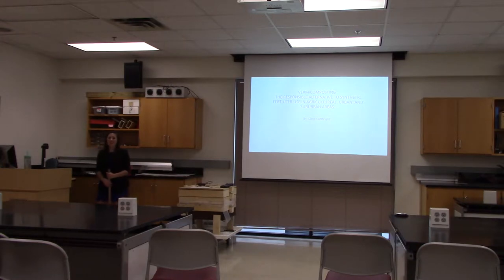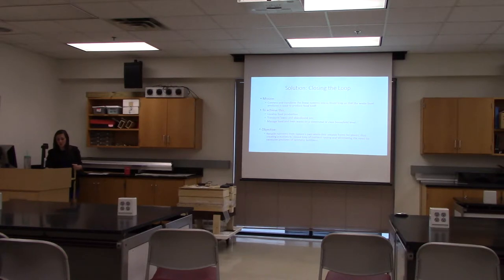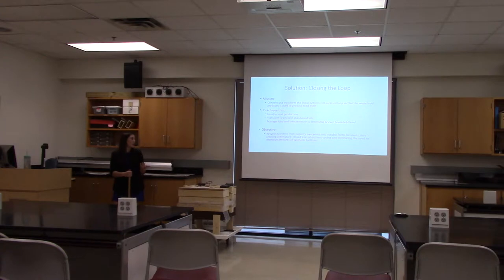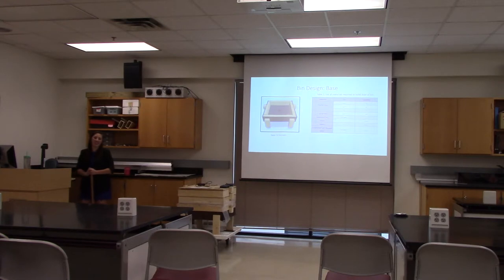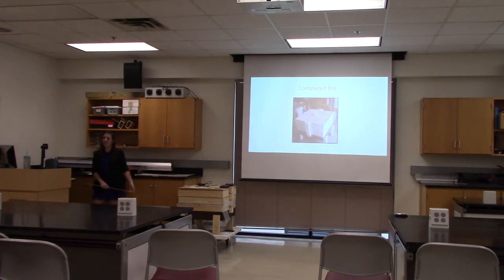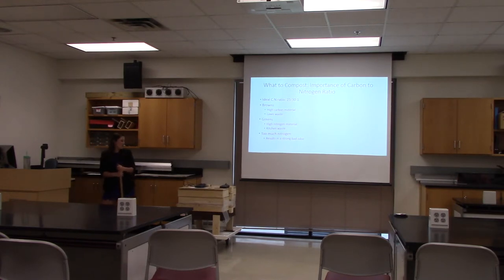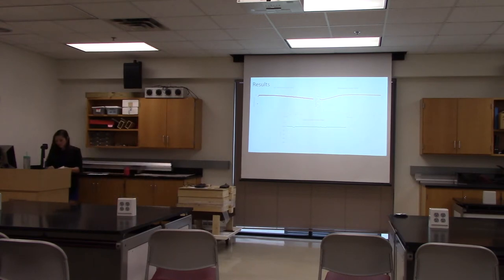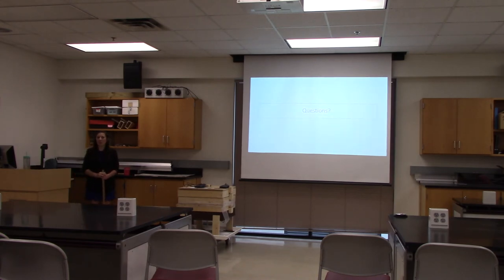Vermicomposting: The Responsible Alternative to Synthetic Fertilizer Use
Full Title: Vermicomposting: The Responsible Alternative to Synthetic Fertilizer Use in Agricultural, Urban, and Suburban Areas by Corie Lambright
Advised by: Dr. Wayne Teel
Abstract: Since the industrialization of ammonia, NH3, nitrogen based fertilizers have posed a major threat to the environment and to human health. Agricultural and domestic runoff laden with fertilizers harms aquatic life and contaminates drinking water. Synthetic fertilizers also deplete the soil of its natural properties and prompt denitrifying bacteria in the soil to release nitrogen gas, N2, into the atmosphere. Often this nitrogen is released in the form of the potent greenhouse gas, nitrous oxide, N2O. The purpose of this project is to investigate and carry out a composting technique, called vermicomposting, that utilizes the castings of the worm species, Eisenia foetida (commonly known as Red Wiggler worms), to produce a viable and eco-friendly alternative to synthetic fertilizers and their use on small scale agricultural operations, as well as in urban and suburban areas. A vermicomposting bin was built to house the worms and the compostable material in which they will eat and digest. Concepts of mass balance were applied to maintain the proper 25-30:1 carbon: nitrogen ratio. This is done by balancing addition of carbon-rich material, or “brown material”, and nitrogen-rich material, or “green material”. The bin was also equipped with sensors to monitor parameters, such as moisture and temperature, which are vital to the health of the compost and the biological organisms within it. To assess the biological activity of the bin, a carbon dioxide, CO2, sensor was placed inside of the bin as well. The CO2 levels inside the bin will be compared to the CO2 levels found outside of the bin in the surrounding environment. The data gathered will provide insight on the response a vermicomposting system will have to changes in the parameters previously mentioned. Maintaining an appropriate carbon to nitrogen ratio, and monitoring the health and biological activity of the bin, will result in a nutrient rich fertilizer alternative.